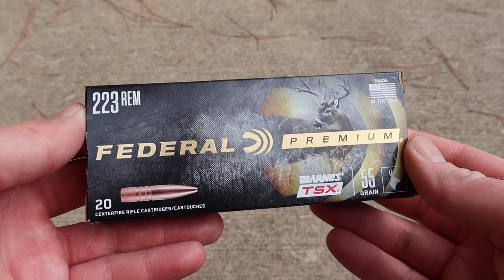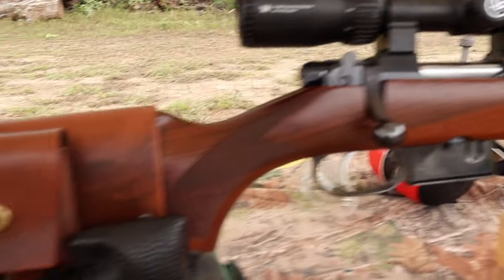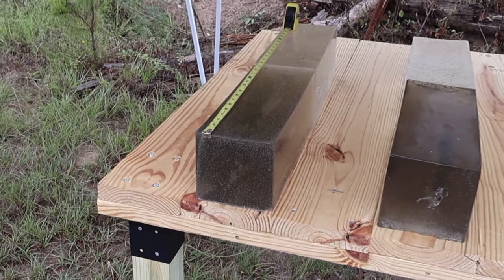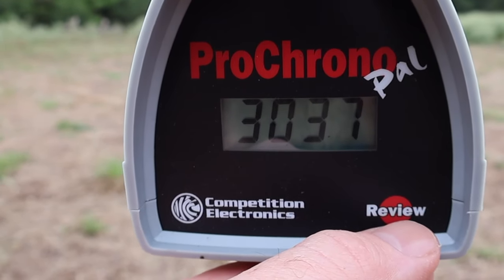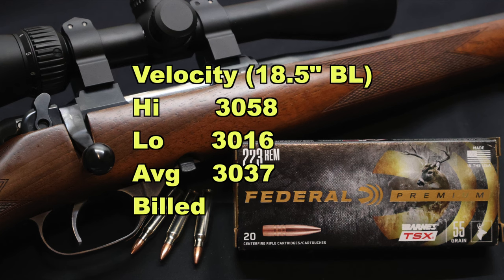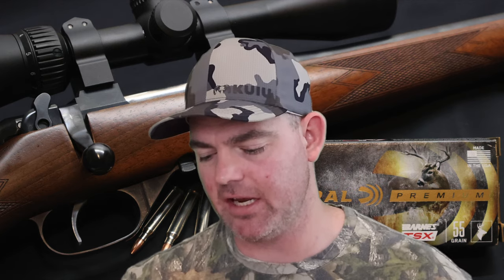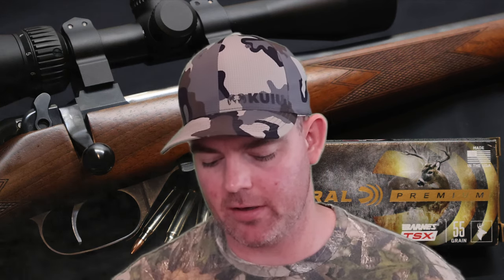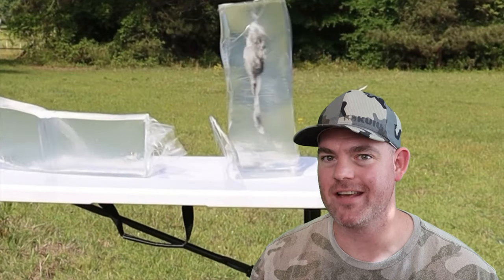.223 DEER SLAYER!? 223 Remington Federal Premium Barnes TSX 55gr Ammo Test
223 Remington Federal Premium Barnes TSX 55 grain ammo ballistics gel test fired from a CZ 527 Carbine with 18.5 inch barrel.